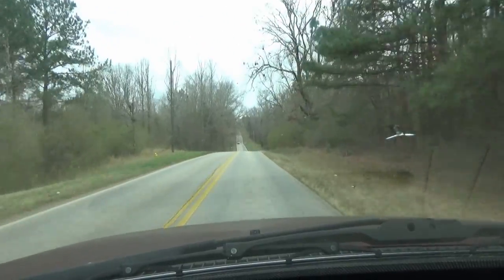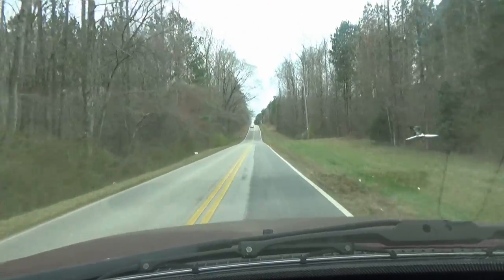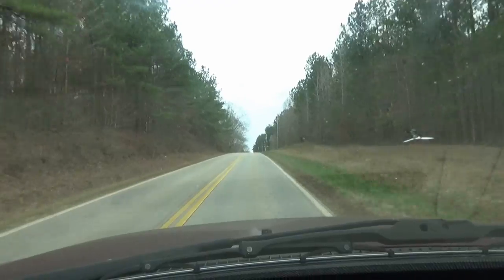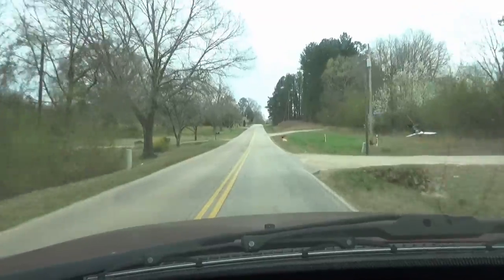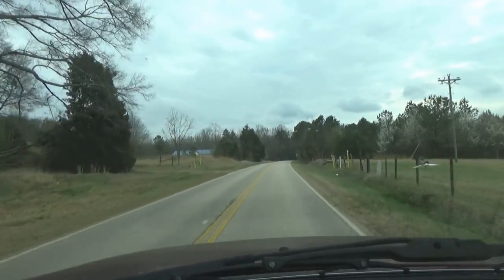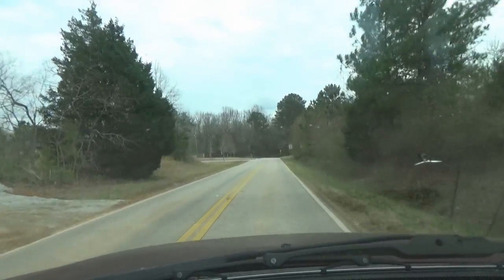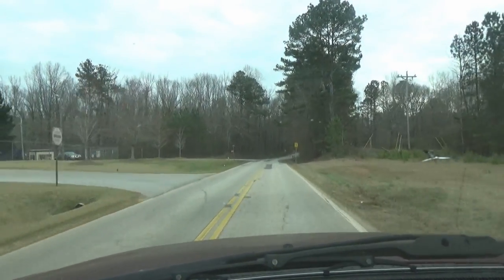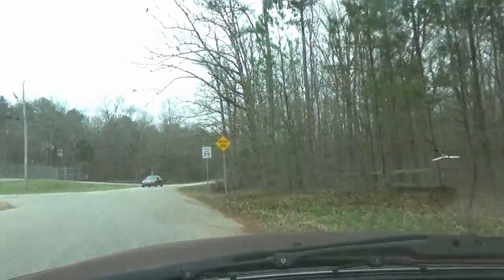Pwalpar VLOG Talking about making Whirligigs